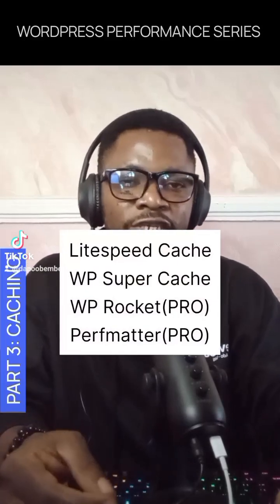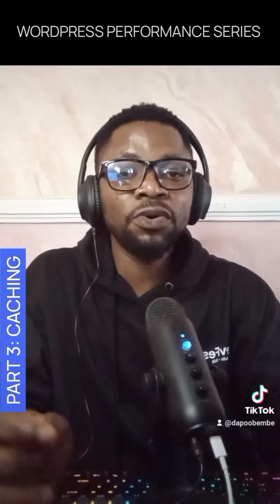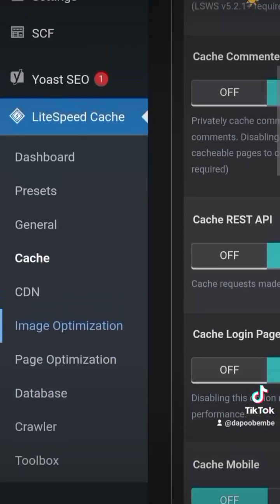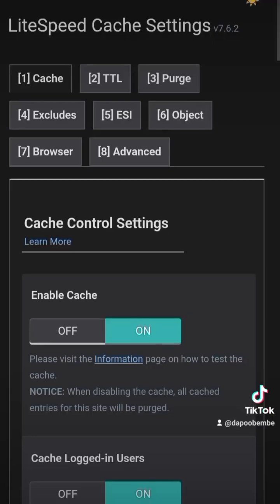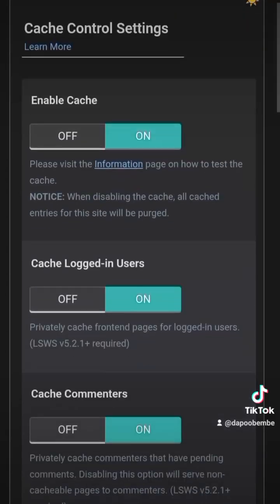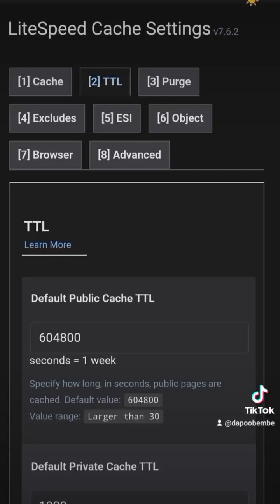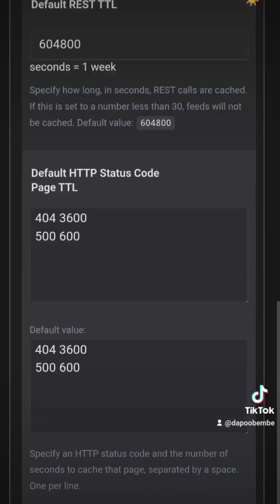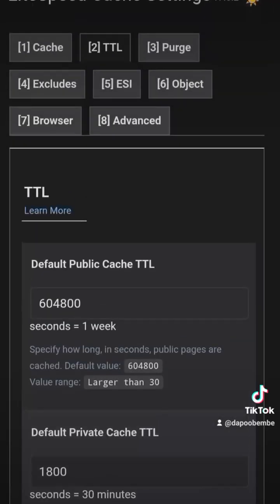WordPress Performance Series: PART 3 - CACHING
Caching ensures your visitors do not keep downloading your web page document Everytime they visit.

You can use a free plugin for it or get WP Rocket or Perfmatter if not on budget.